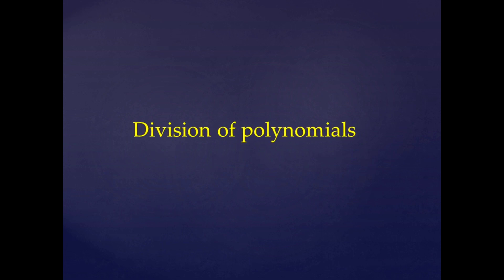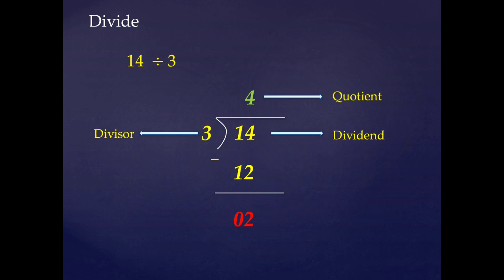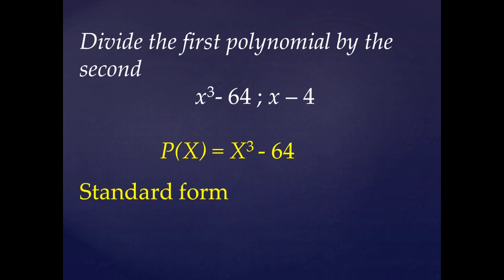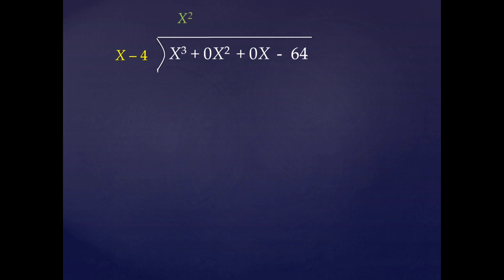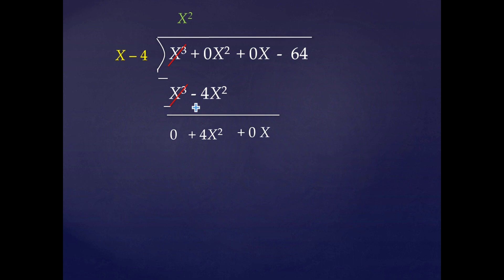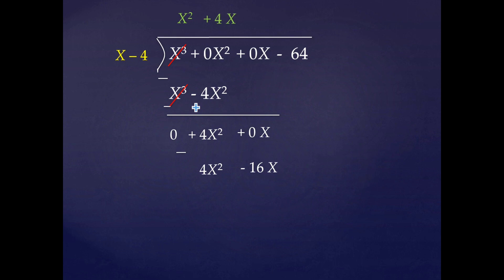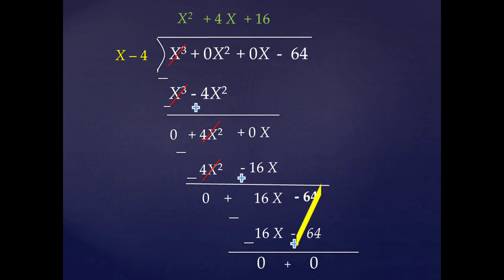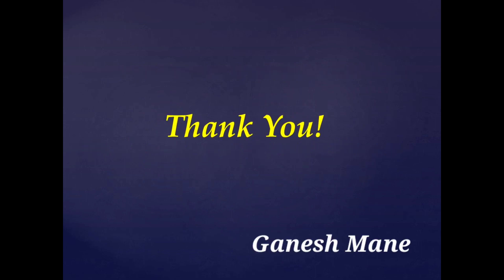Std 9 th - Division of polynomials